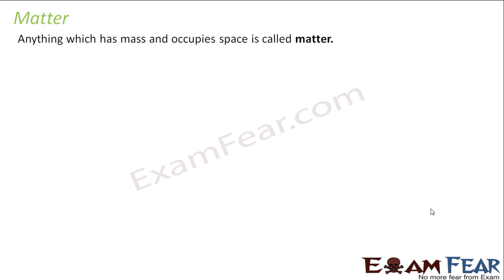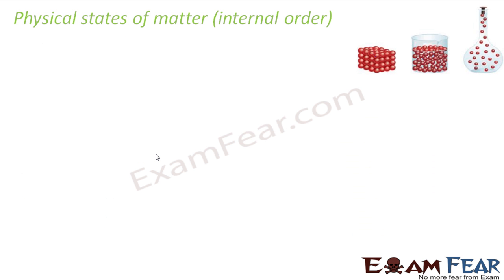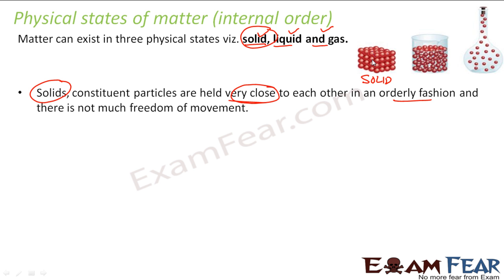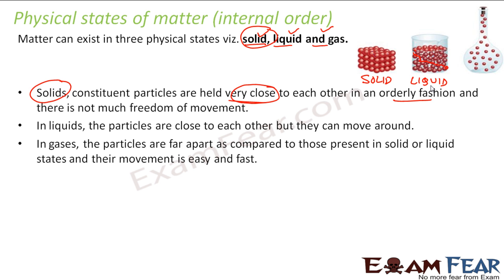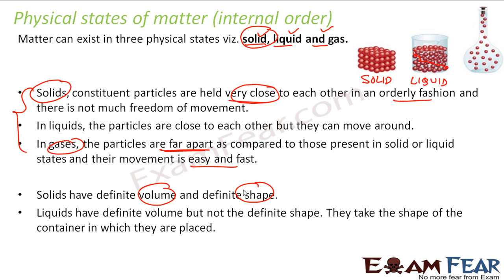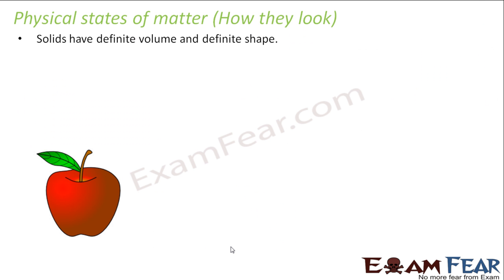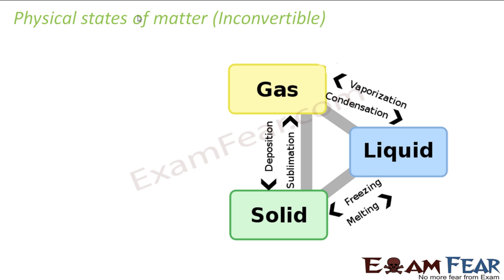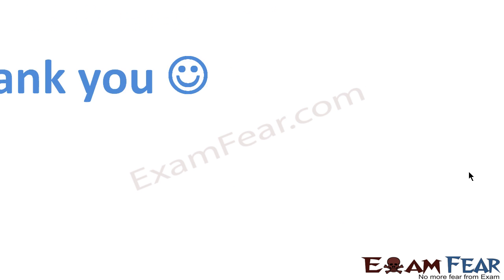Chemistry Basic Concepts of Chemistry part 2 (States of Matter) CBSE class 11 XI